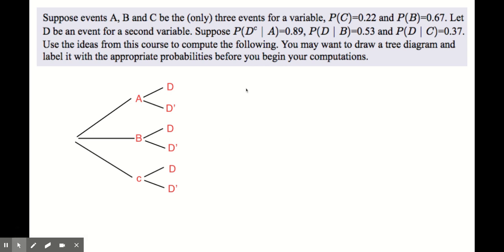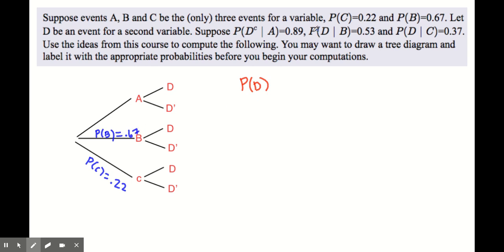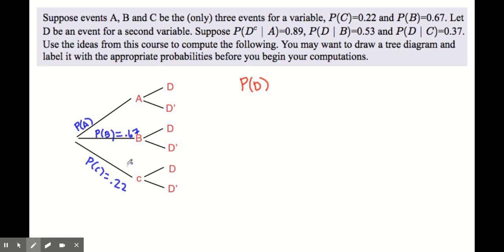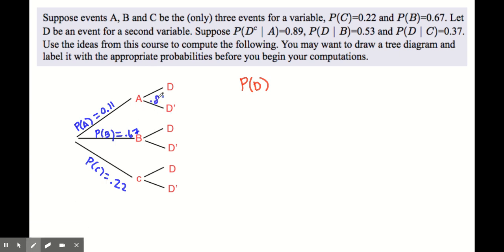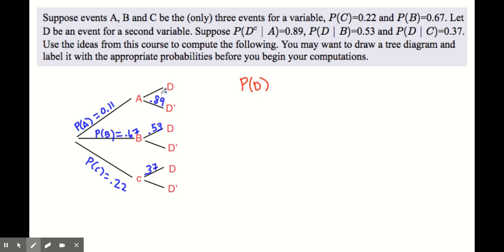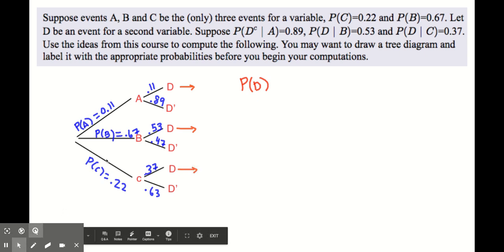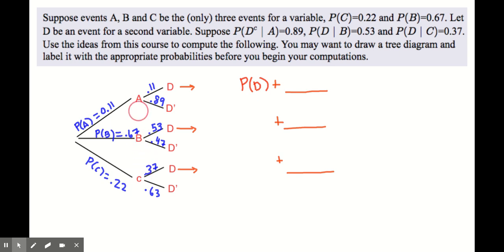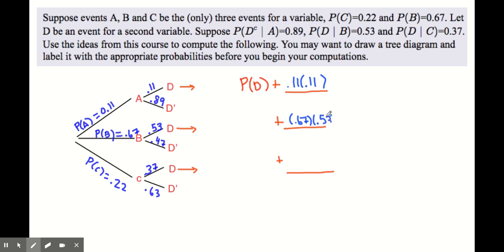Bayes Theorem - Find P(D) with events A, B, C as the partition